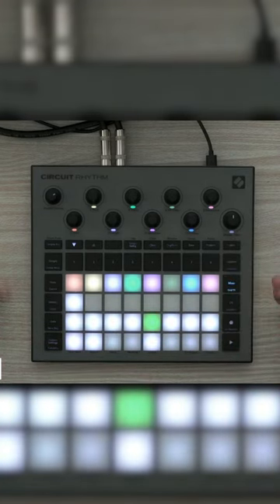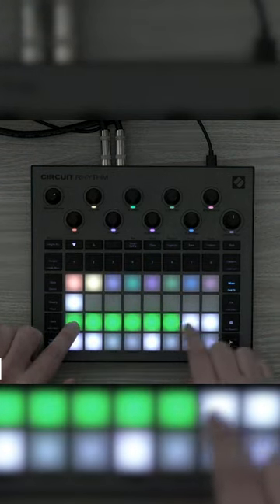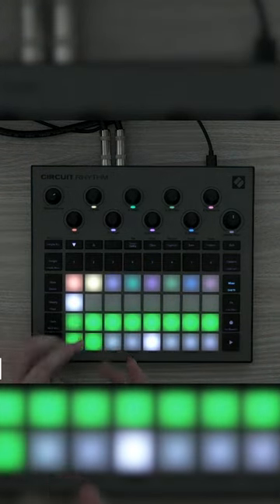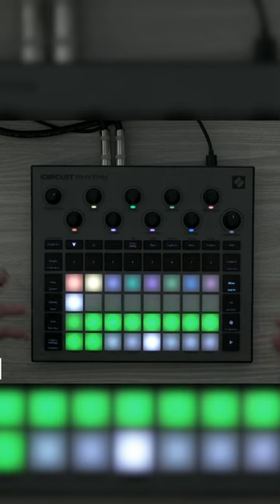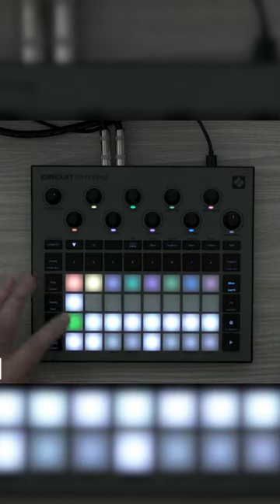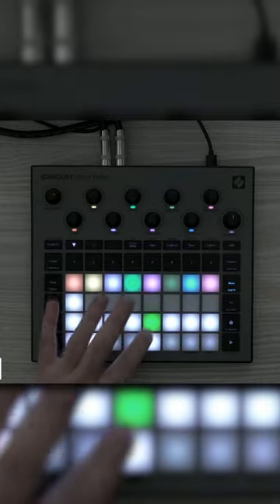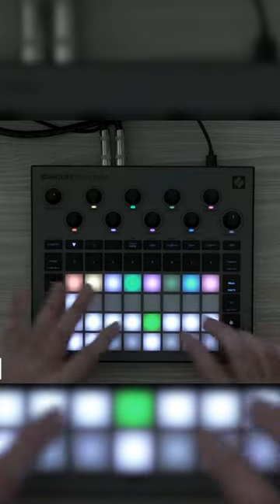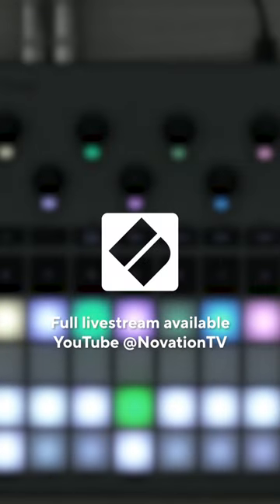What is a Scene on CircuitRhythm?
What is a Scene on Circuit Rhythm? Utilising Scenes to build a track.

Watch the full 'Finish your Track' livestream over on our YouTube or follow the link in our bio.